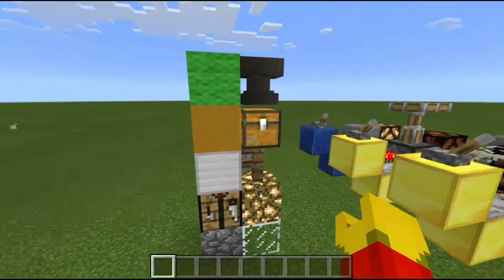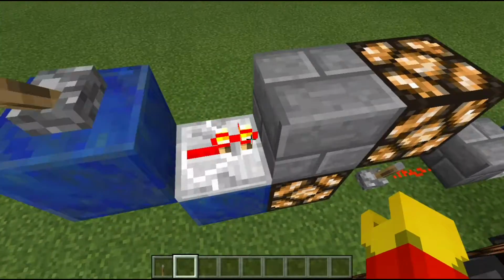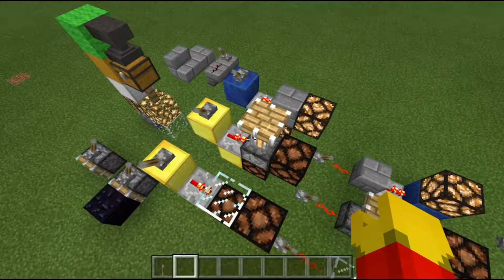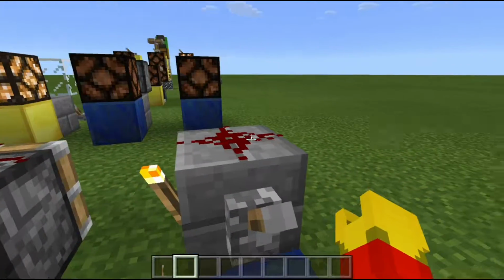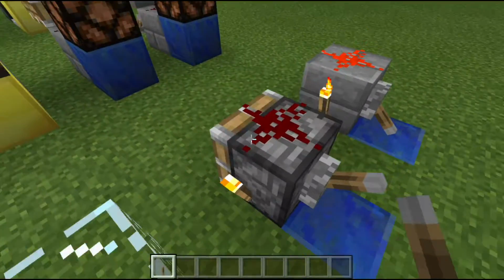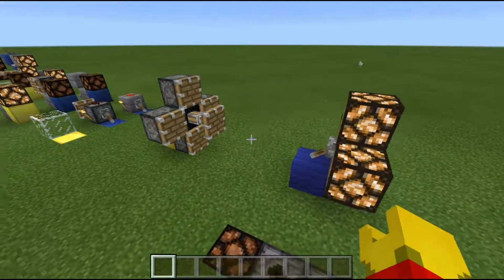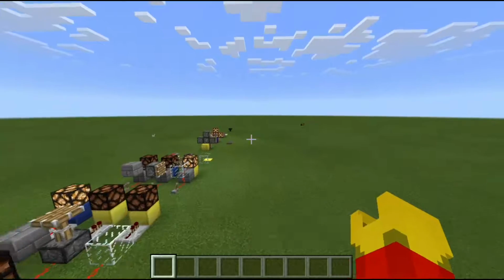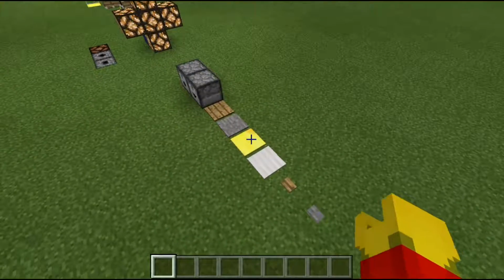Should Pistons Be Transparent or Opaque in MCPE?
UPDATE: This behavior has been confirmed to be WAI.

In this very technical Redstone video, I discuss the somewhat unusual behavior of pistons in Minecraft Pocket/Win10/Gear VR Edition concerning whether or not they are "transparent" or "opaque", and point out some of the advantages and disadvantages of opaque and transparent pistons and what could be gained from both.

If you liked the video, then please let me know by "liking" it, share it with your friends, and feel free to leave your thoughts & feedback in the comments section! (But remember that rude, inappropriate, & spam comments will be blocked.)